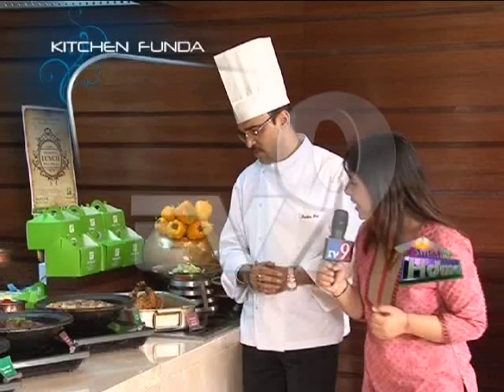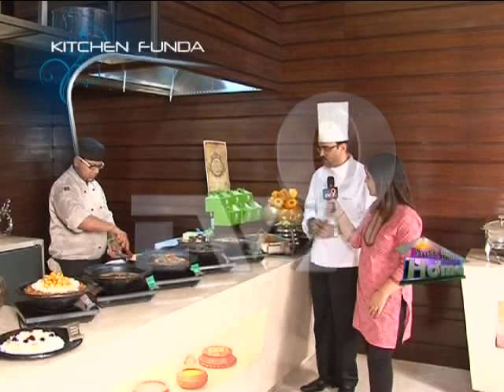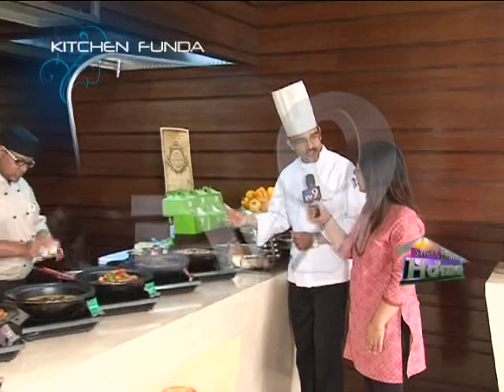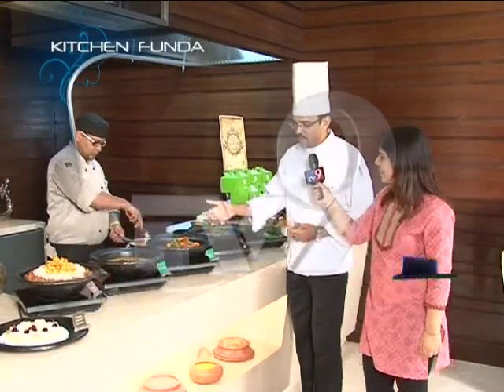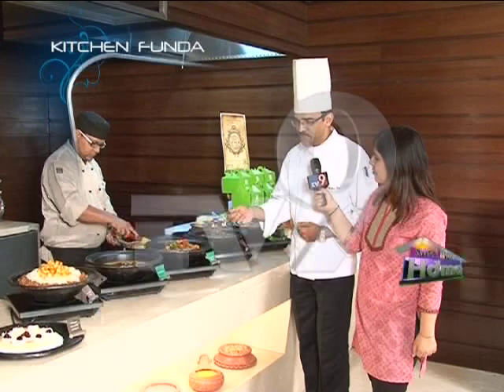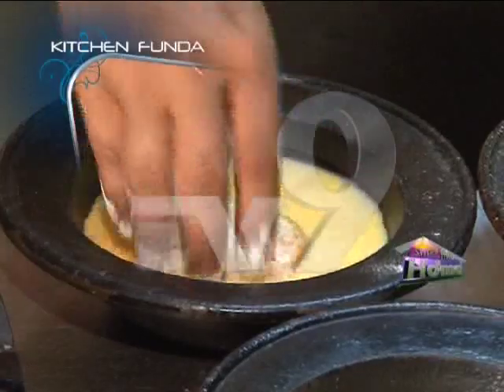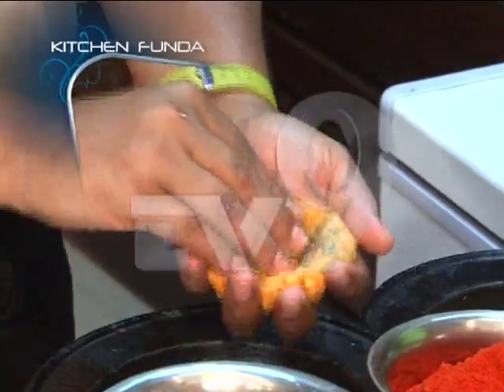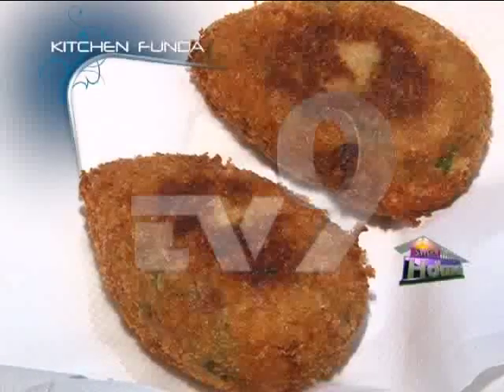Viceroy Food Fest at Holiday Inn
"Sweet Home" is an half hour women's tele magazine show  hosted by famous film actress Ms. Varsha Usgaonkar and developed & directed by Samir Kazmi. "Sweet Home" airs on Friday and Sunday at 2.00 PM on tv9 Maharashtra news channel.